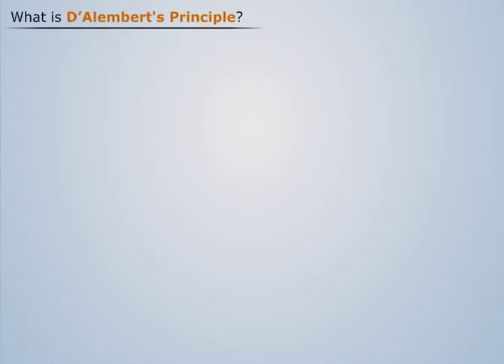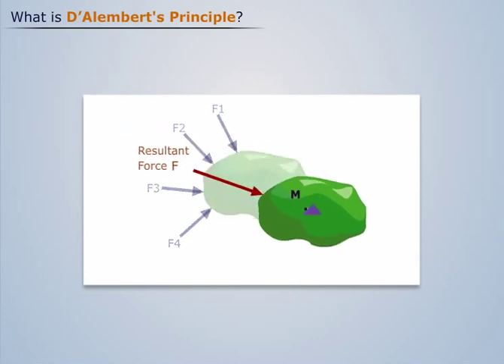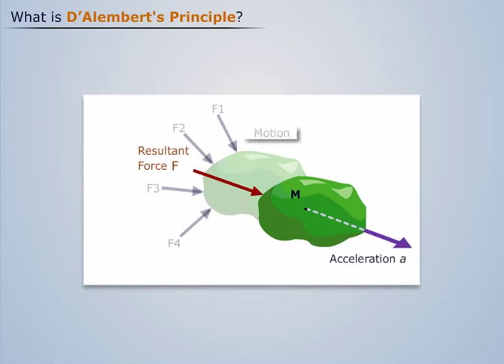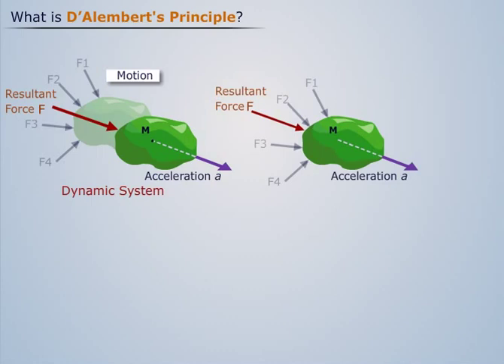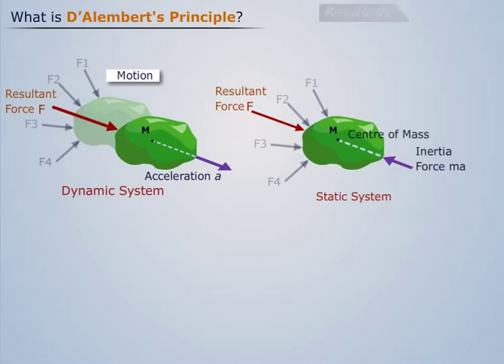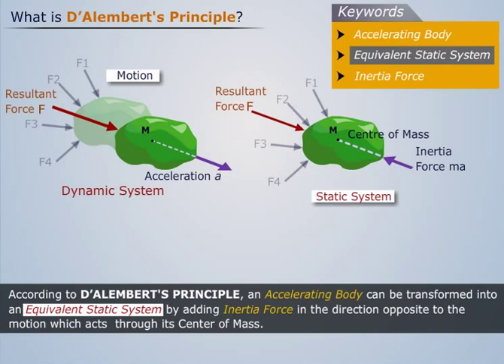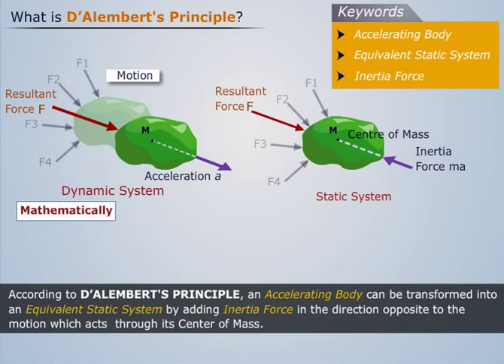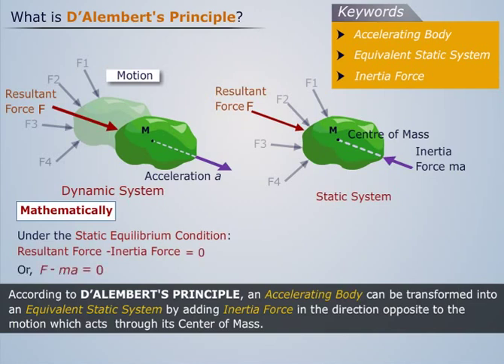What is D 'Alembert's Principle ? | Engineering Mechanics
An integral topic of learning for engineering students is 'What is D' Alembert's Principle?' that falls under the Engineering Mechanics course. The course gives a basic introduction of the principles involved in Mechanical Engineering. It also covers Kinematics and Kinetics of Rigid Body.

Magic Marks is a rapidly growing e-learning platform for engineering students that provides superior quality of 2D video animations and excellent English voice-over. Magic Marks offers course content in four streams, namely, First Year, Civil, Electrical & Electronics and Mechanical. The brand also provides learners with assessments and MCQs to track their progress in specific subjects.